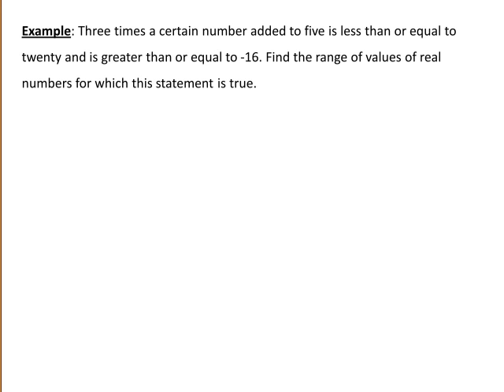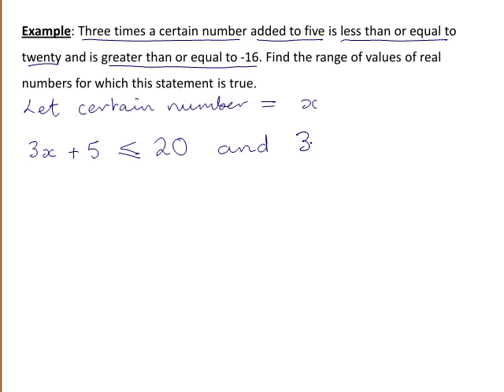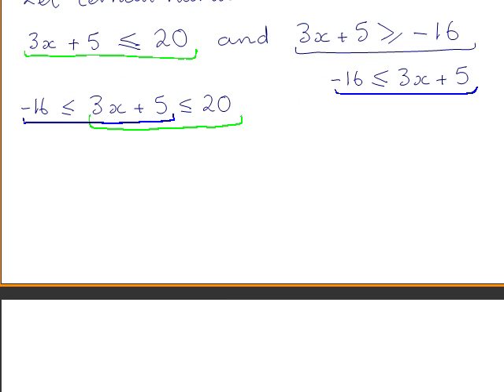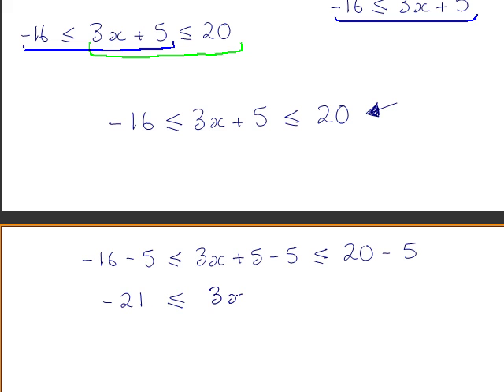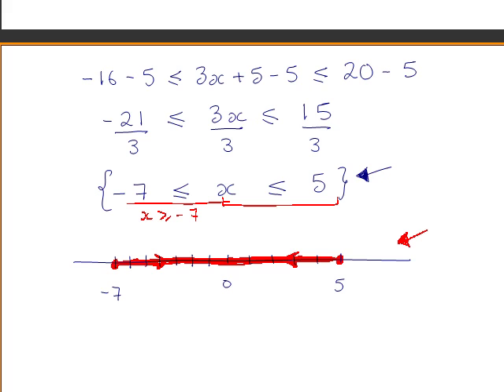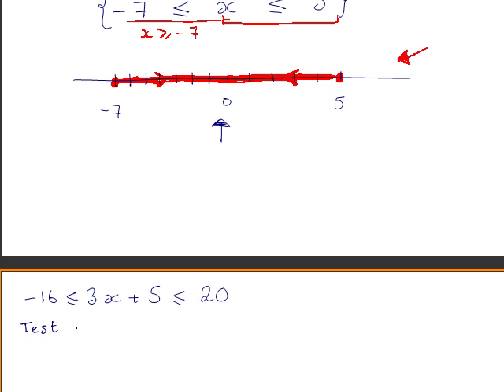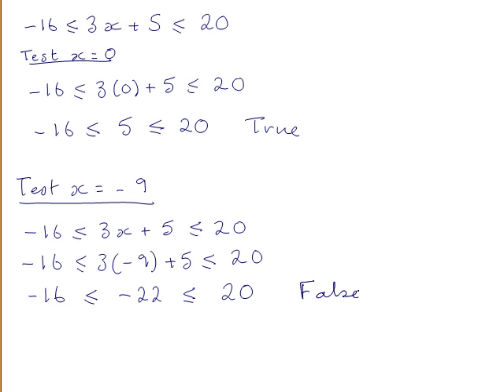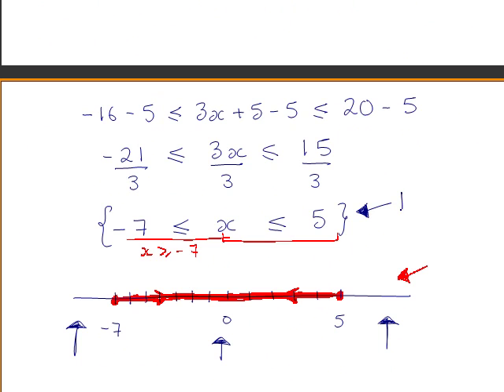Combined Inequalities (Example 4) (MathsCasts)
Forming a combined inequality statement from a given word statement using symbols instead of the words 'or' or 'and' and solving this combined inequality. Solutions also checked.